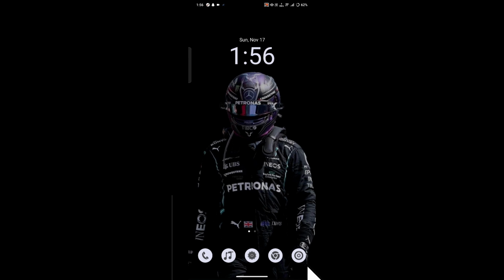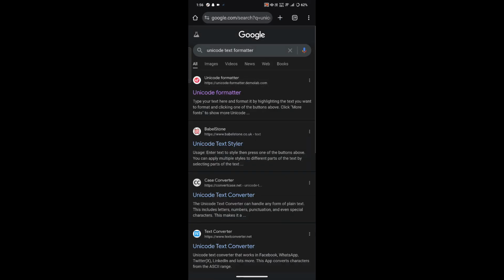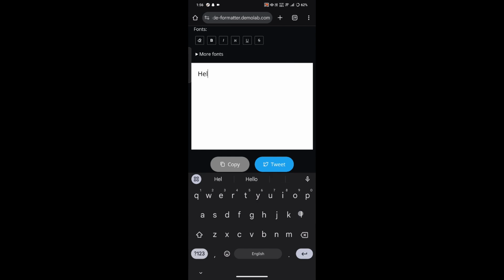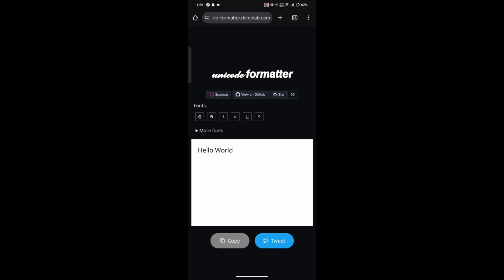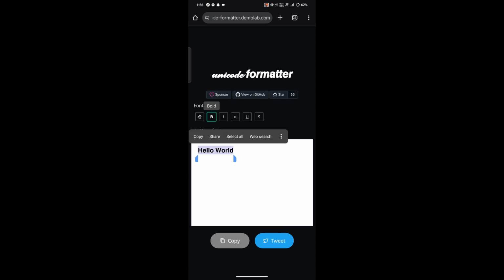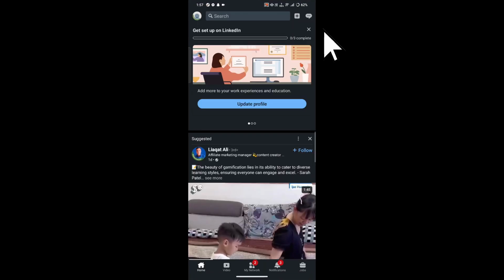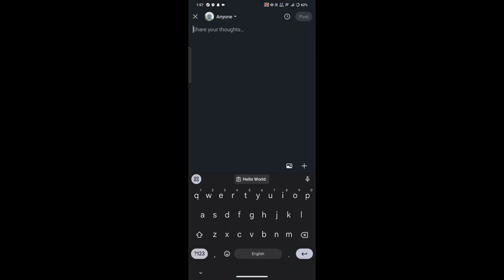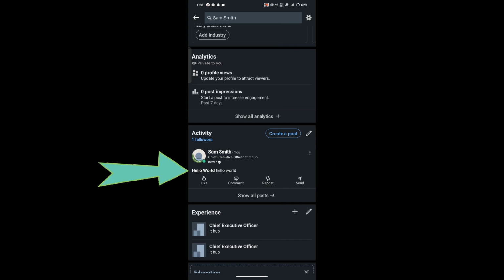How to Add Bold Text in Post on LinkedIn 2024?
Want to make your LinkedIn posts stand out with bold text in 2024? ✨💬 In this easy tutorial, I’ll show you how to format your posts with bold text, making them more eye-catching and engaging for your audience. Whether it’s for personal branding or sharing important information, bold text can make a real difference!